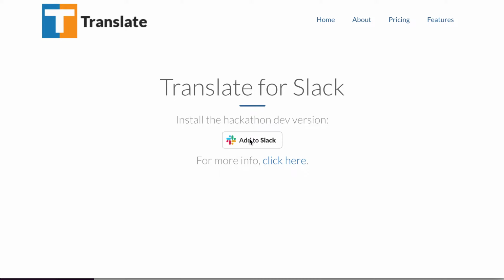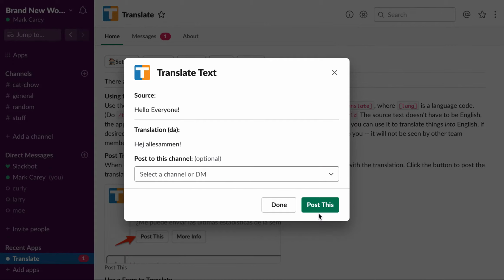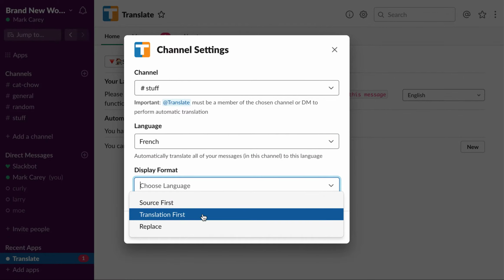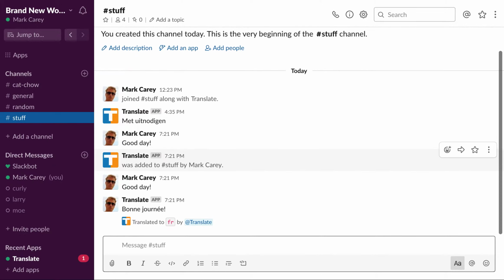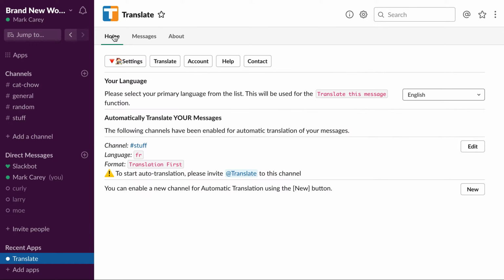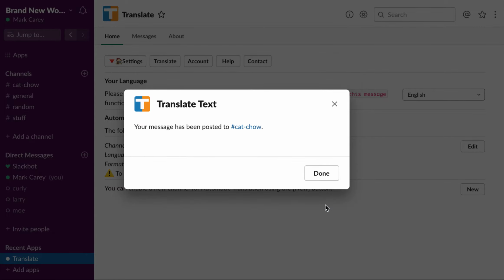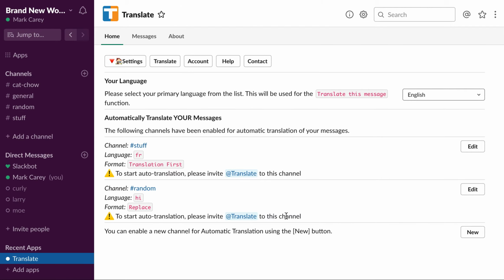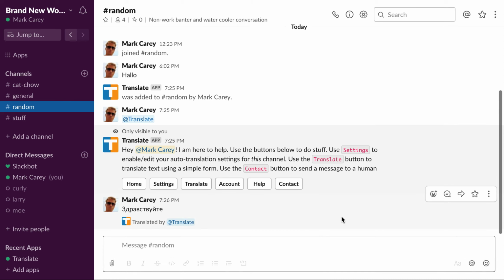translate hackathon demo